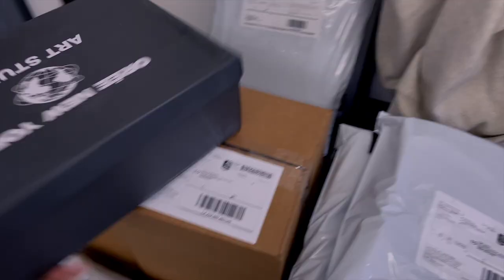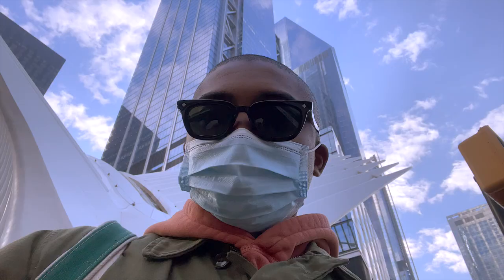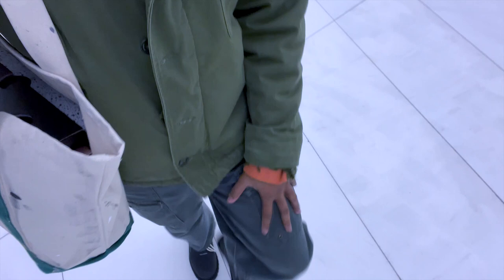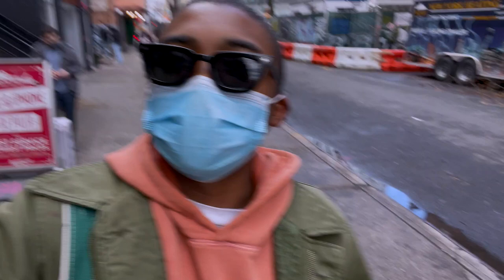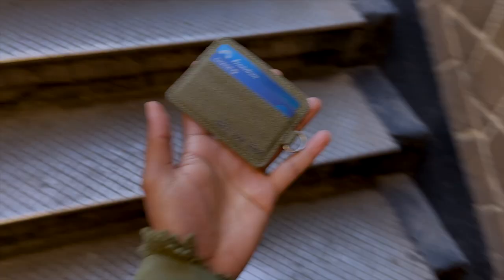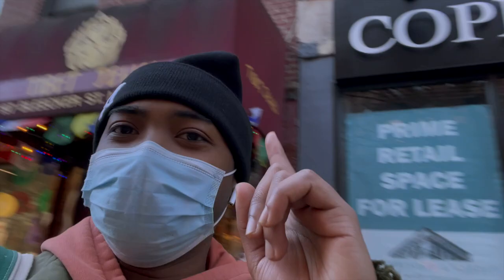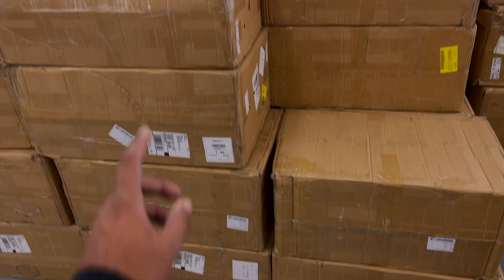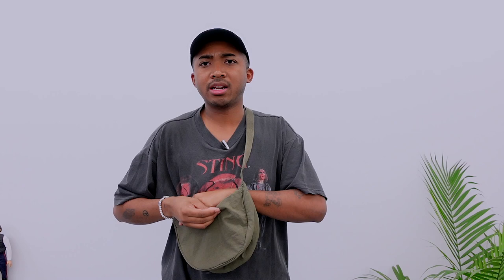Random Vlog Episode #3 | R.I.P MF DOOM Record Shopping, Item Showcase,Talking Whole Lotta Red & More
Episode #3 of the Random Vlog Series. Chilling with the homies, Record Shopping & Little Showcase.

Brand Showcase : @knowningham
Indigo Crew + Bag.